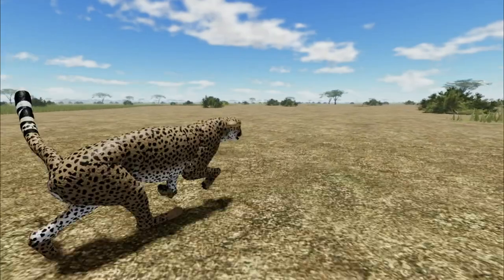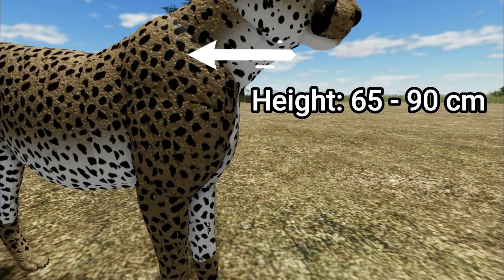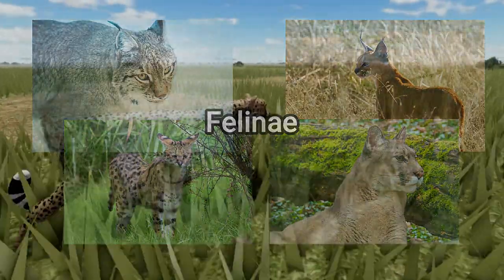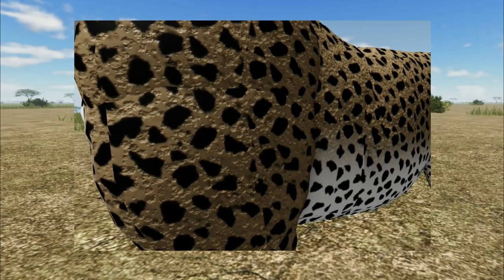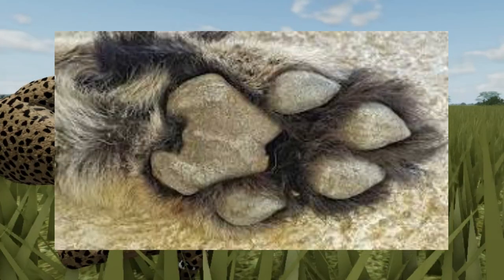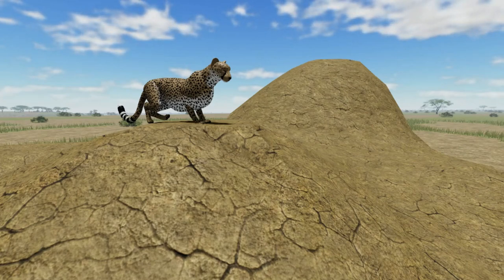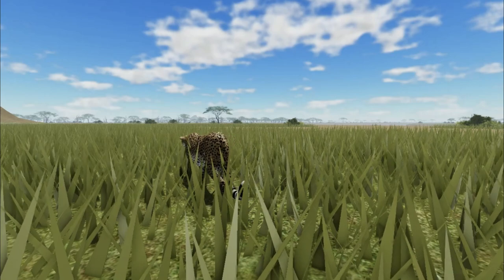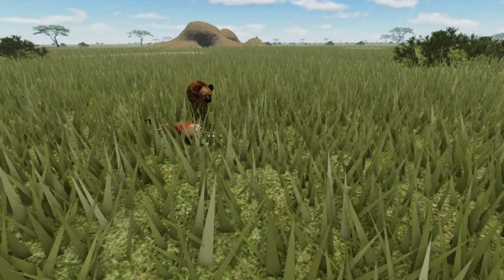The Speed of a Cheetah - Wild Savanna Documentary - Roblox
Find out about the Cheetah, it's genus and the physical traits that make it the fastest land animal in the world.

Wild Savanna is a game on Roblox, currently WIP, made by LudicrousCunningFox. Link to current game:

All images are from no copyright websites such as pexels/pixar